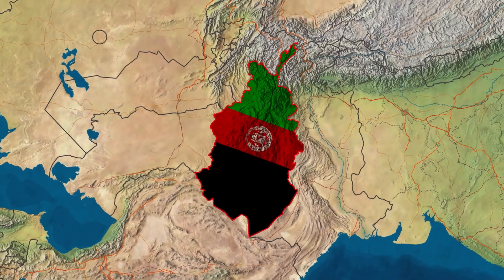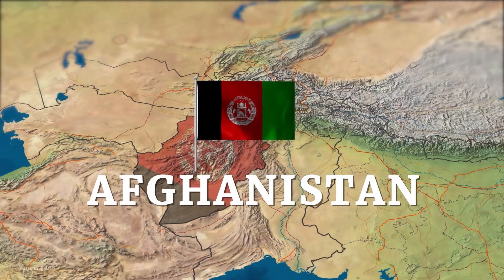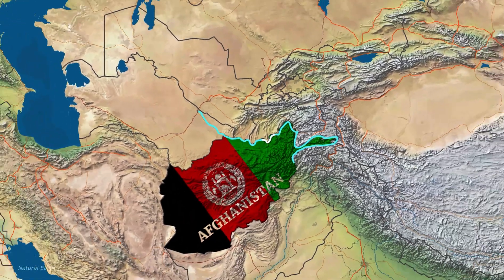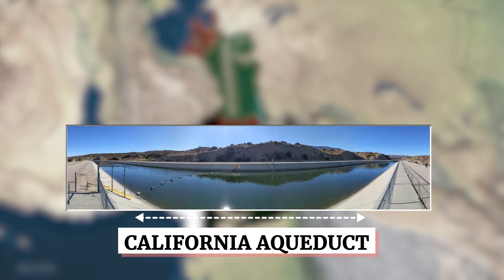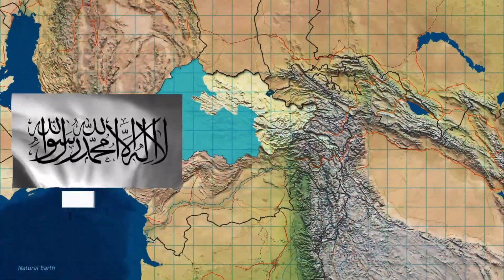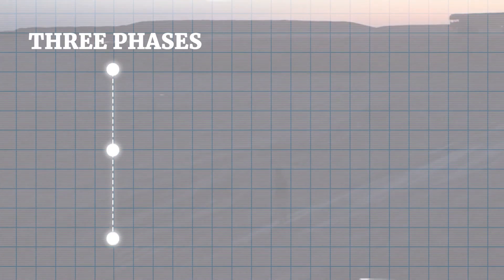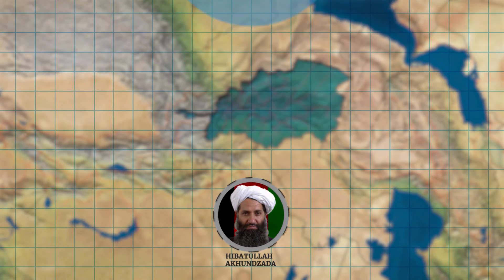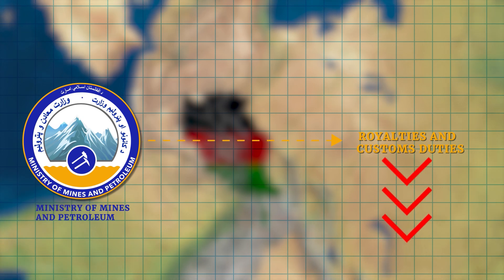How Afghanistan Is Building Asia's Largest Artificial River Canal In The Desert - Afghanistan Oasis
afghanistan canal project Afghanistan canal afghanistan mega canal afghanistan longest artificial river Afghanistan quosh tepa canal afghan artificial river irrigation afghan canal project afghanistan river project afghanistan river construction afghanistan river canal afghanistan artificial river afghanistan iran river asia longest river Asia longest artificial river in the world Asia artificial river construction project largest artificial canal Afghanistan project qosh tepa canal qosh tepa canal Afghanistan Afghanistan river afghanistan megaprojects Afghanistan Artificial river project Kosh tepa Canal The name of this country is Afghanistan. Afghanistan is a mountainous country located in the sub-tropical zone. Water availability in Afghanistan is scarce. Many Afghans rely on snowmelt for irrigated croplands.
First mega-project: Kosh tepa Canal

Afghanistan, the Taliban is overseeing its first major infrastructure project, the Qosh Tepa canal, designed to divert 20 percent of the water from the Amu Darya River across the parched plains of northern Afghanistan. This is a 285 kilometres long 152 meters wide and 8.5 meters deep artificial river that extends from the Amu Daria River.

The Amu Darya River, which forms Afghanistan's border with Tajikistan, Uzbekistan, and Turkmenistan, originates in the Hindu Kush and Wakhan regions of Afghanistan and stretches for 2,540 kilometres before reaching the Aral Sea. About 6,000 workers are now operating excavators and heavy-duty trucks around the clock, working to carve a ditch 152 meters wide, wider than the California Aqueduct.

The canal project was initially conceived in the 1970s under the first Afghan president, Mohammed Daoud Khan, and construction finally began in 2021 under the last, Ashraf Ghani. When the Taliban seized power in August 2021, it inherited the project and swiftly approved about $100 million for its construction, amounting to about a quarter of Afghanistan’s yearly tax income.

This project is fully designed and fully funded by Afghans with no foreign support. To save costs, the canal bed has not been sealed with cement, and along some stretches, briny groundwater has already seeped into the canal, tainting freshwater meant for irrigation. overseas Afghan
experts say the country could face challenges not only in building the mega-canal but also in operating it. why are they building it?
According to Taliban officials, once the canal is completed, provisionally, two years from now, it could irrigate 550,000 hectares of desert, effectively increasing Afghanistan’s arable land by a third and even making the country self-sufficient in food production for the first time since the
1980s.

But for the internationally isolated Taliban, the canal represents a crucial test of its ability to govern. Approximately half of the canal has been completed and the rest is being built at a rather Fast Pace due to an ongoing growing water and food shortages crisis across the country. The canal will play a vital role in ensuring food security and will bring benefits to farmers, particularly those from the Pashtun community who support the Taliban and are expected to migrate to the predominantly Uzbek and Tajik-inhabited region. Afghanistan has become an arid desert over the past few decades, as a result of global warming, declining groundwater reservoirs and lack of sufficient irrigation systems. the canal is now bound to provide water to more than one million afghanis while enabling thousands of farmers to return to agriculture this will be achieved as 55000 hectares of land are turned into Farms with a great focus on grains and wheat. In fact, the country aims to become a wheat exporter by 2028.
The project is set to be completed in three phases the first and second phases involve the actual digging of the canal while the third phase is dedicated to the installation of water irrigation systems and other infrastructure.

Challenges:
Afghanistan's neighbour countries, Uzbekistan and Turkmenistan have concerns over the potential loss of 15% of their irrigation water sourced from the Amu Darya. They have communicated these concerns to the Taliban. Afghanistan holds a dominant position on the Amu Darya River as the source of the watercourse and, notably, it is not a signatory to the UN
Convention on the Protection and Use of Transboundary Watercourses and International Lakes, established in 1992. Should the Taliban engage in negotiations, the Central Asian republics have several
options. electricity to Afghanistan, as Afghanistan imports electricity from Uzbekistan, Turkmenistan, Tajikistan, and Iran. It's worth noting that the Taliban is reportedly funding the canal.